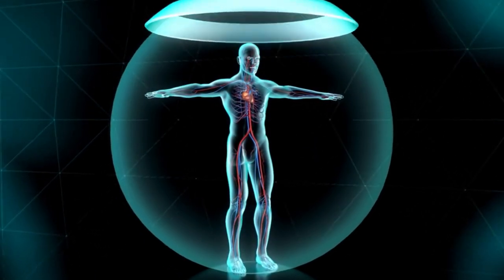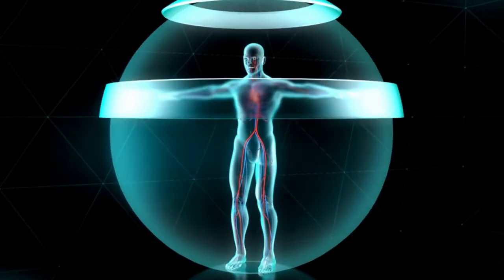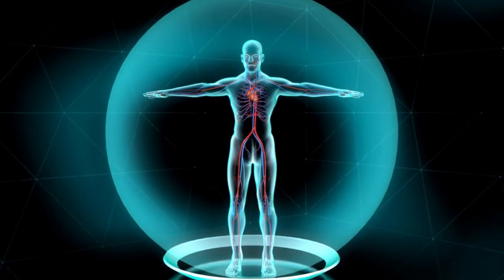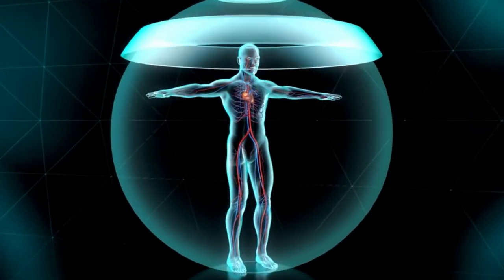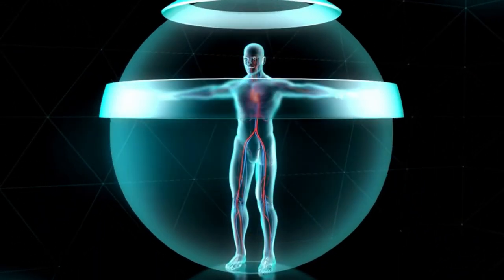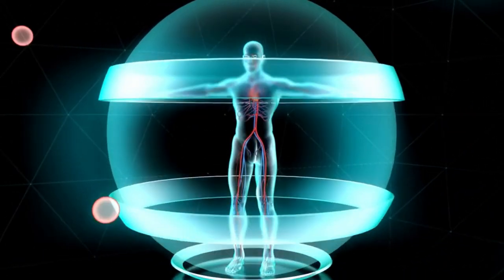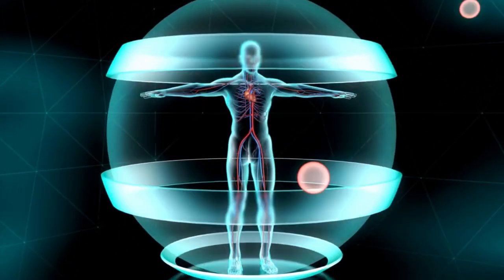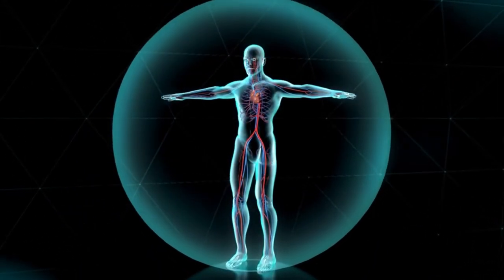De-Stress Instantly: Unlock The Secret Power of Shavasana with Body Awareness!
Practice this guided Shavasana for body awareness to de-stress yourself. You can practice this
1. After your workout
2. As a substitute for midday nap
3. If you have trouble falling asleep.
4. When you are stressed
5. If you are suffering form anxiety, Sleep disorders, panic attack, Hypertension (BP) or other heart issues, PCOD/PCOS and etc